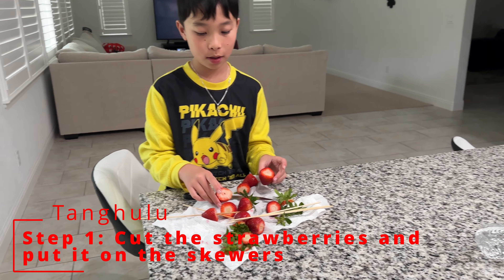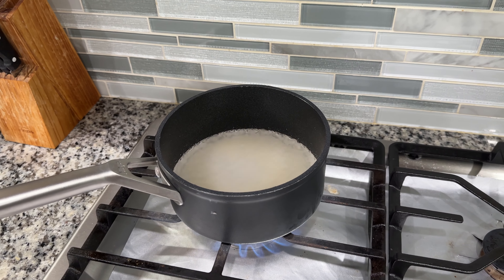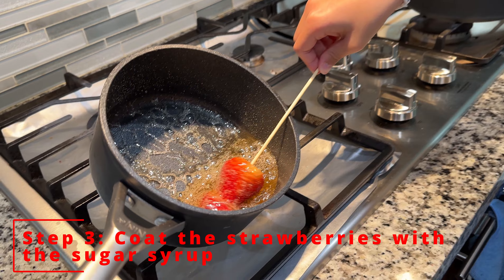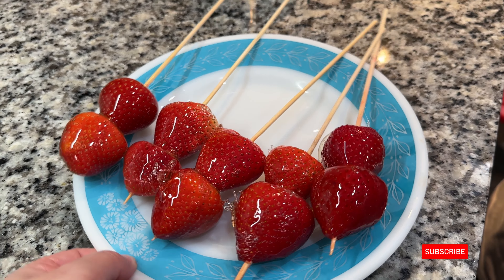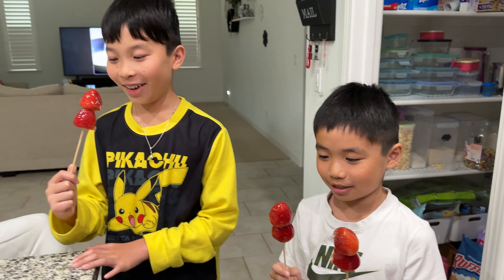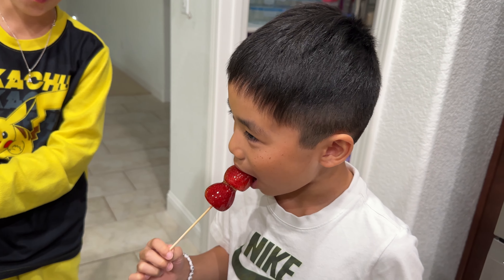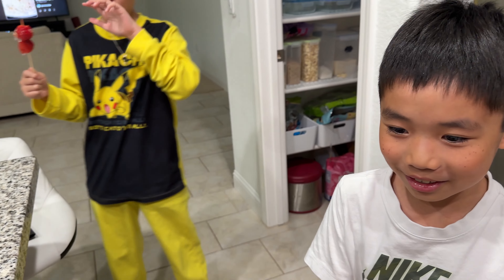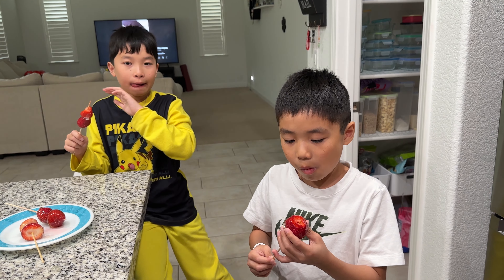Home made Strawberry Tanghulu